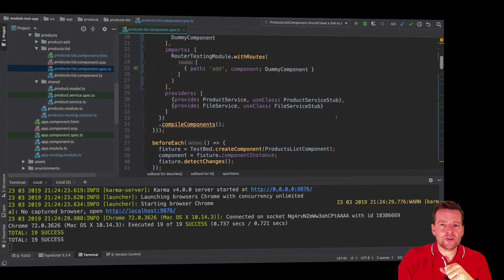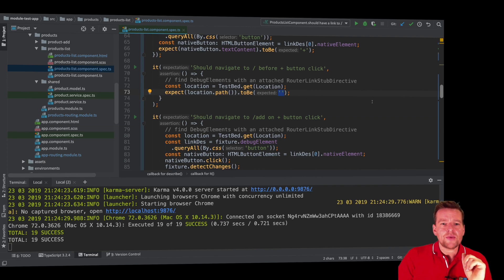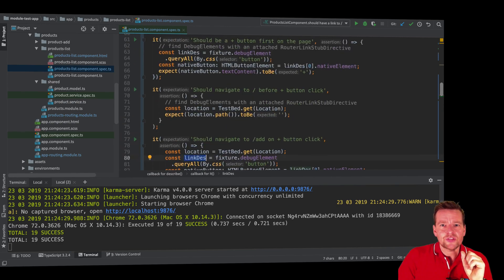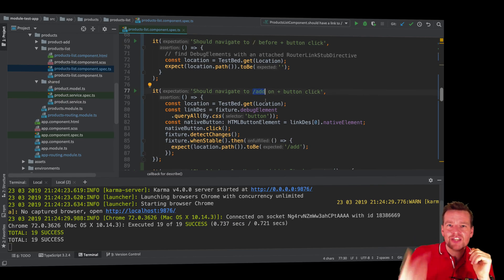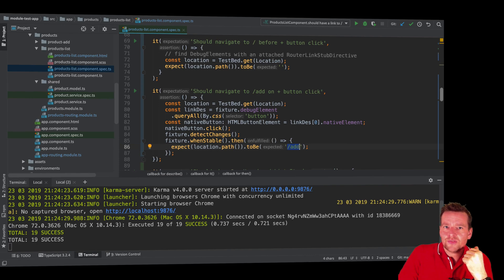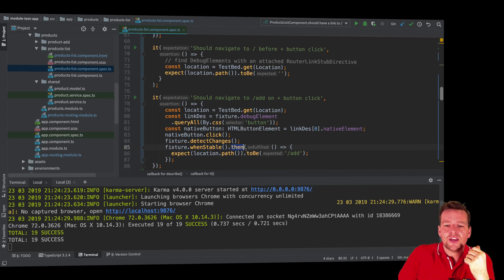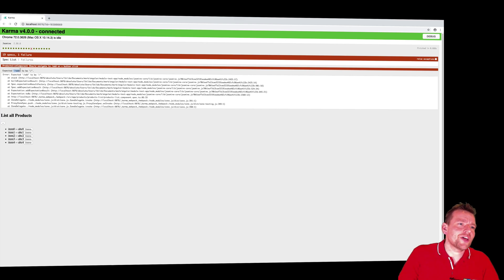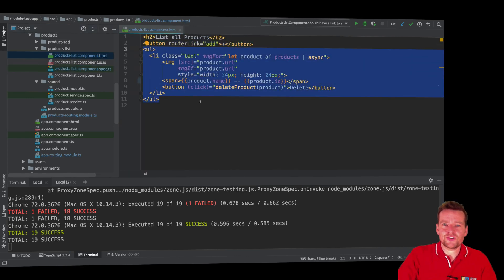Advanced Web Apps 2019 | Unit Testing in Angular | S3P11 | Testing RouterLink on button click